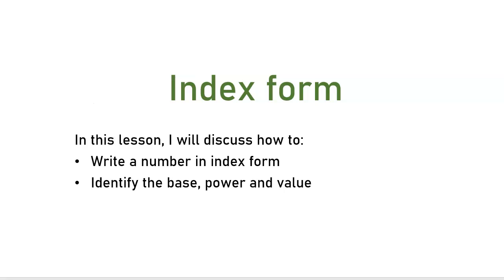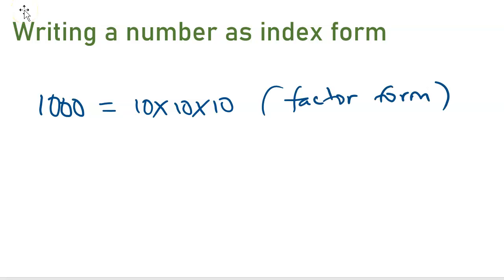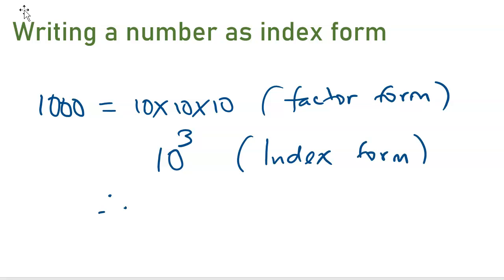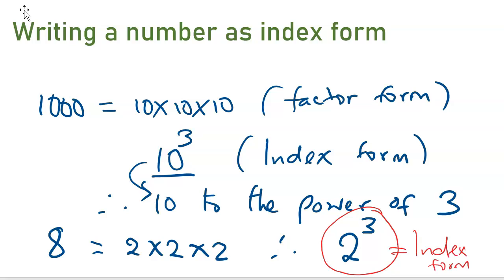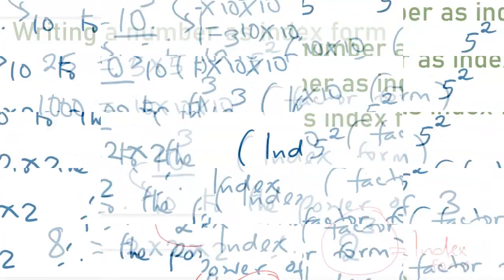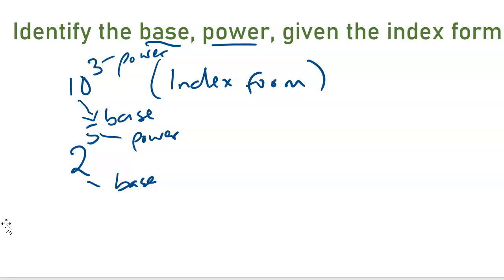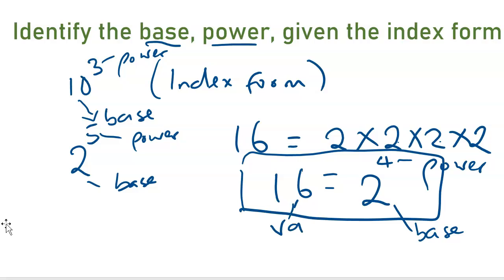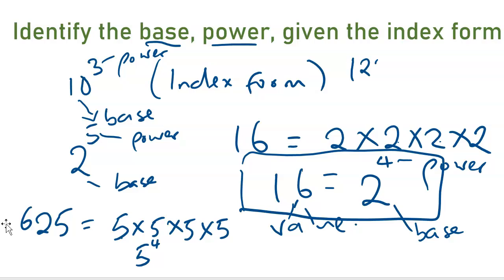How to Express a Number in Index Form and Identify its Base, Power, and Value (Easy Explanation)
In this video, I will explain how to express a number in Index Form and identify its base, power, and value. I will illustrate this by giving examples that are easy to follow.